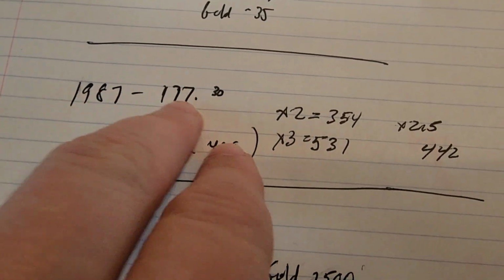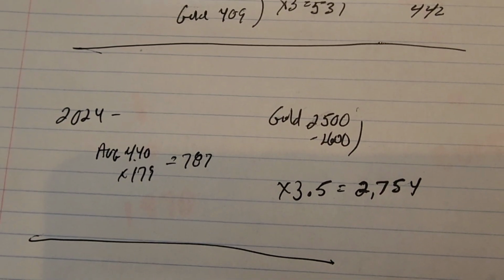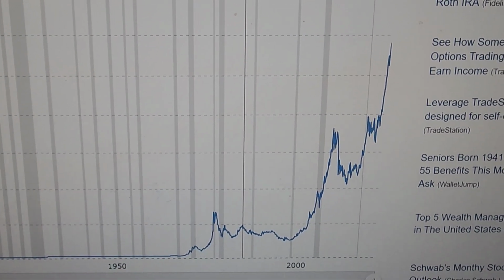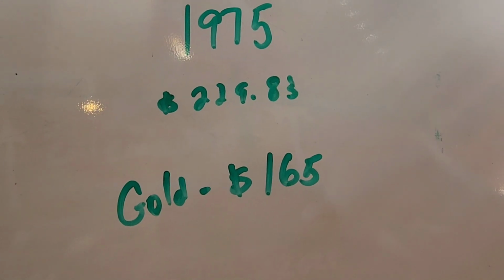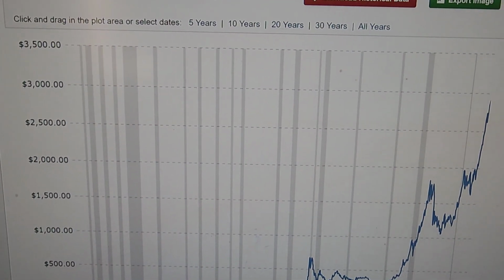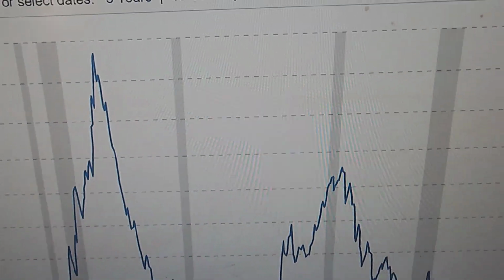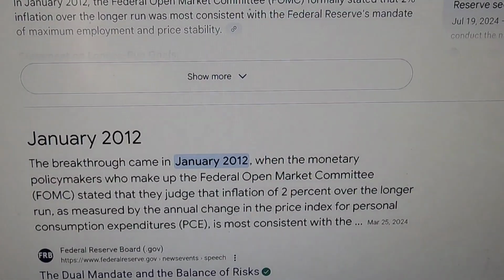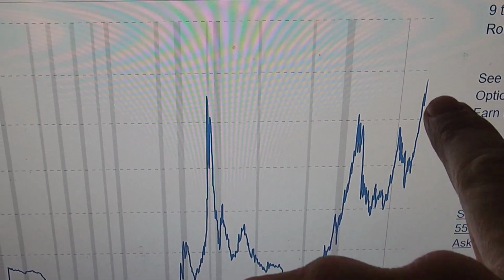In Gold - Corn farming is at record lows